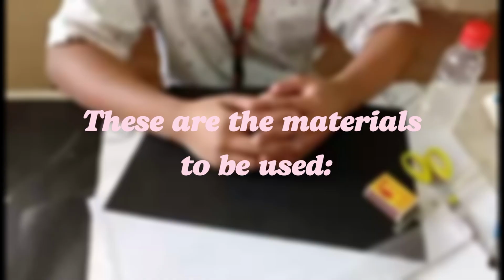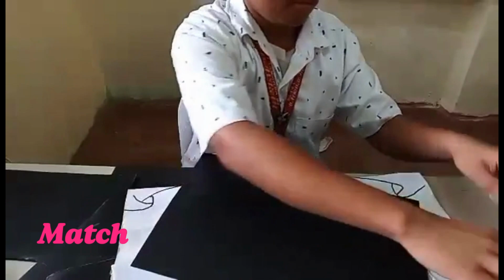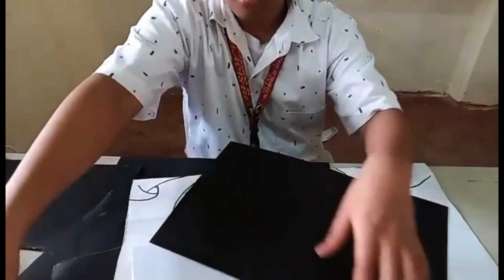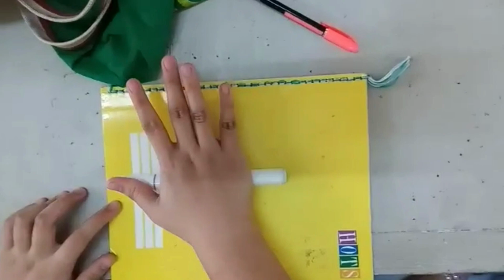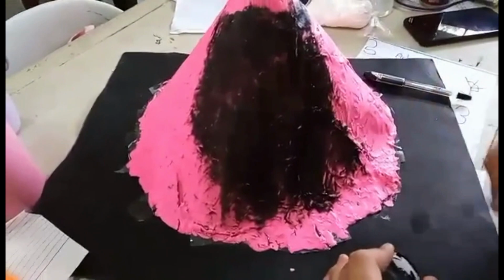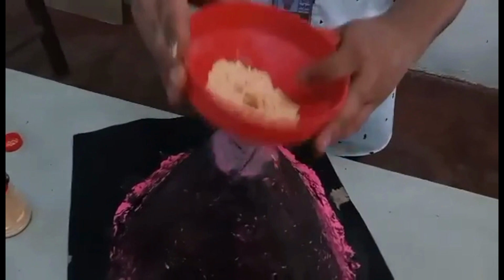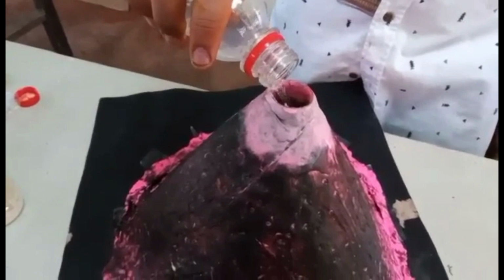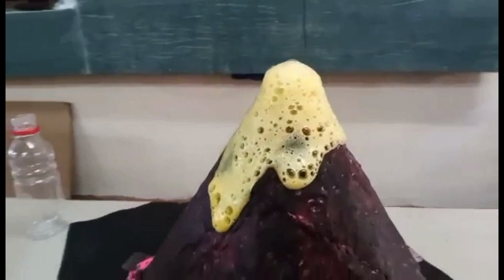Volcanic Eruptions using Modeling Clay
Volcanic eruption is said that when gas and/or lava are released from a volcano—sometimes explosively.

In this video-lesson you will learn about volcanic eruption through experimenting.

If you want to try these experiment, these are the materials to be used:
-Vinegar                                                   - Illustration Board
-Baking Soda                                          - Paint
-Modeling Clay
-Glue/Stick Glue/Tape
-Scissor

Here are the processes involved in making a volcano model:

First, tape the plastic bottle to the cardboard and cover it with a cut piece of cardboard. After capping the plastic bottle, it is doubled to seal the holes.

Next roll the clay and flatten it and make sure it's thin.

Third step is to apply the thinned clay to the created volcano. Do this until all the clay has been adhered.

Finally, color the clay black to make it look like a volcano. Also paint the upper part gray.

And here is our D.I.Y volcano, now we will experiment with our made volcano if it erupts.

Steps on how your volcano model erupts:

Step 1: Put the baking soda in the vent of volcano. Make sure that the baking soda measures half of the plastic bottle.

Step 2: Pour the dishwashing liquid (any kinds) inside the vent.

Step 3: Lastly, pour the vinegar. Then wait the result in 5-10 seconds.

Step 4: Enjoy your volcanic eruption model